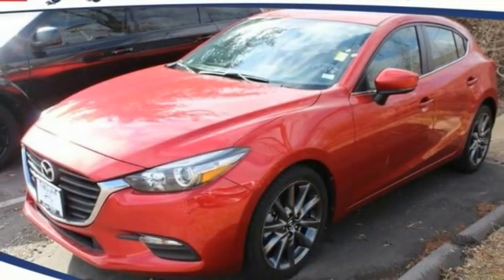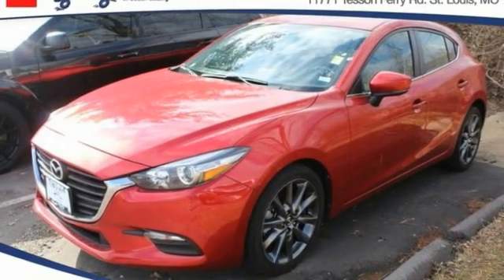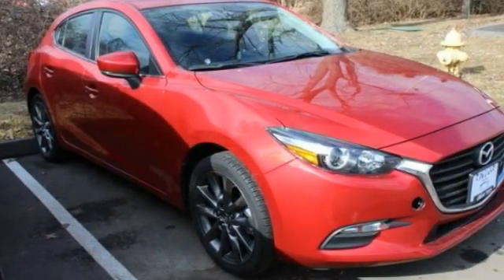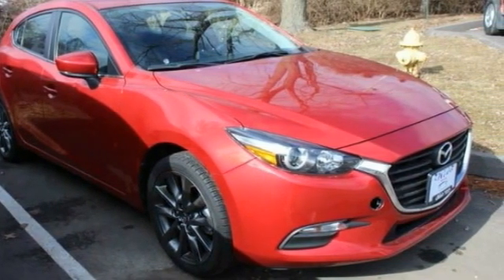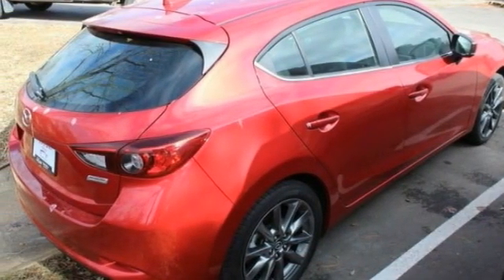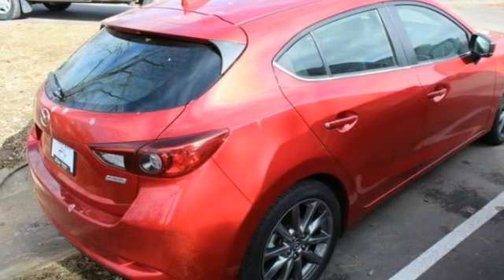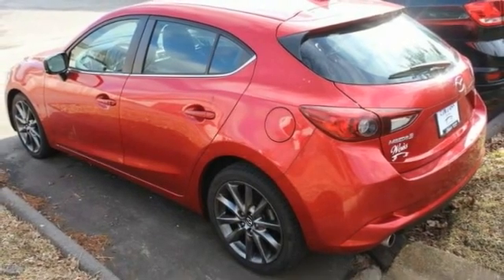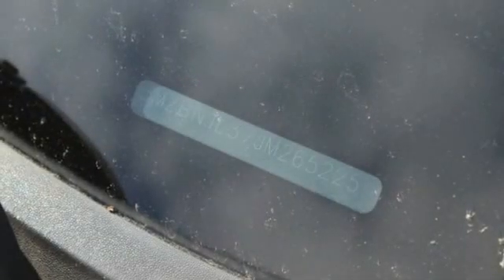2018 Mazda Mazda3 St. Louis Missouri P10479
2018 Mazda Mazda3 Touring

Weiss Toyota
11771 Tesson Ferry Rd.

The Weiss Promise Limited Lifetime Powertrain Warranty is Available On Most All PreOwned Inventory! Ask Dealer For Details. CARFAX One-Owner. Soul Red Metallic 2018 Mazda Mazda3 Touring SKYACTIV 2.5L 4-Cylinder DOHC 16V FWD 6-Speed ManualbrbrRecent Arrival! Odometer is 30683 miles below market average! 25/34 City/Highway MPGbrbrAwards:br * 2018 KBB.com Brand Image Awards Contact Sales Department to lock in your internet price! Weiss Toyota of South County is located at 11771 Tesson Ferry Rd in St. Louis MO 63128.